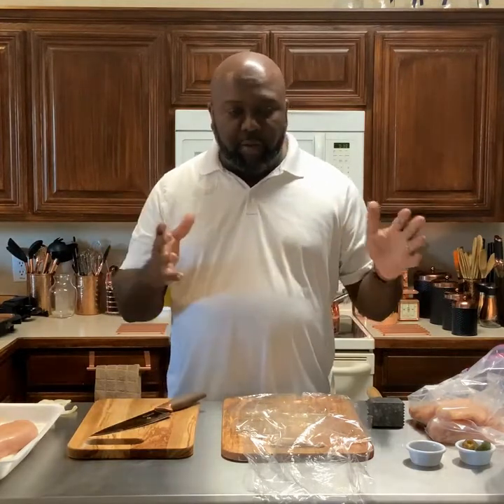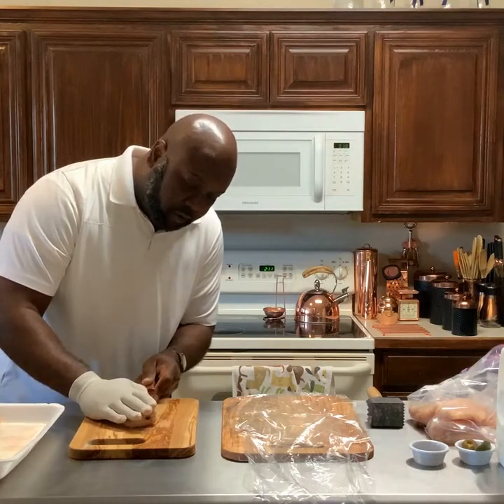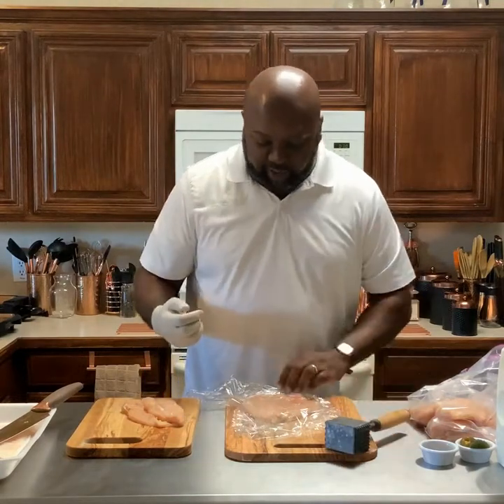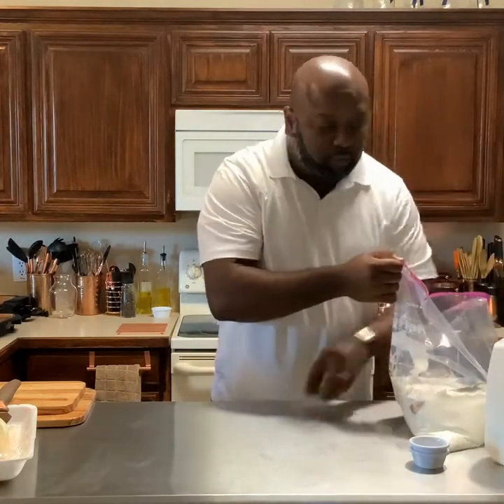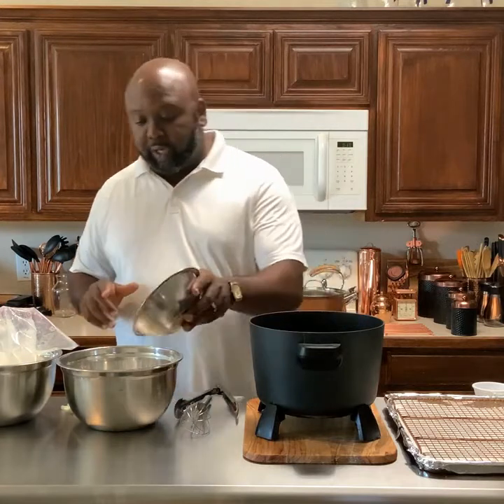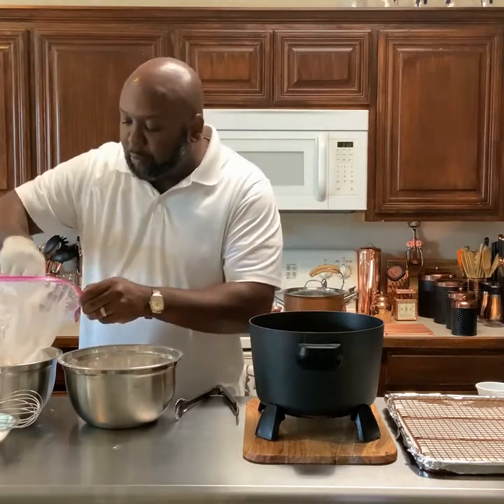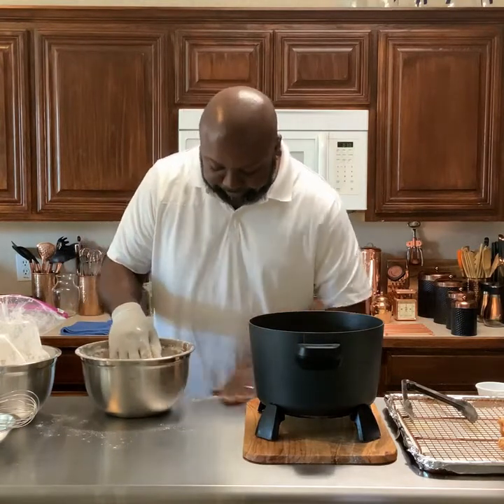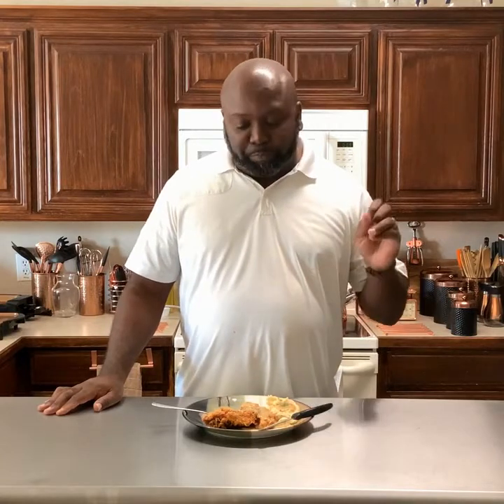Fried Chicken Steak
We're making Fried Chicken Steak, commonly known as Chicken Fried Chicken.  Come on inside and see what's cooking.